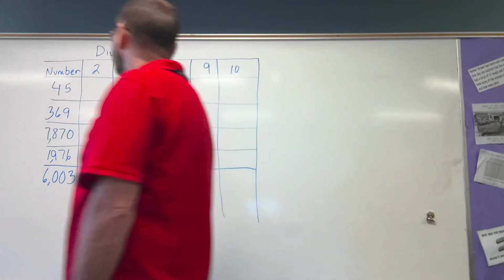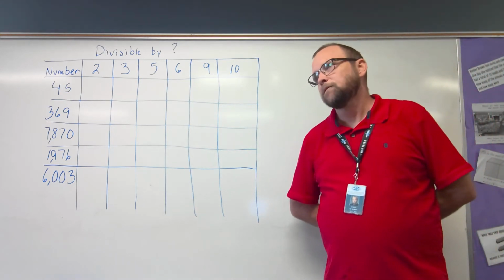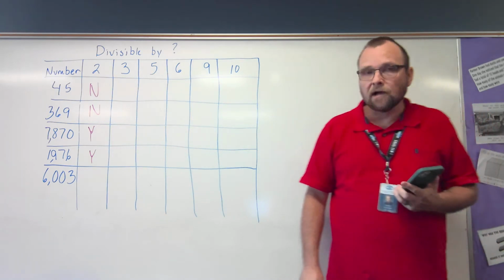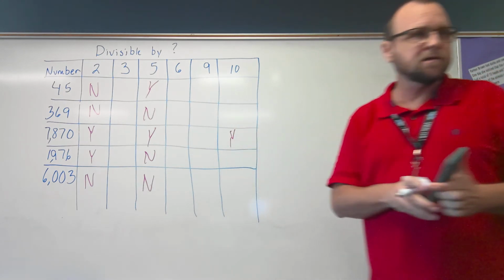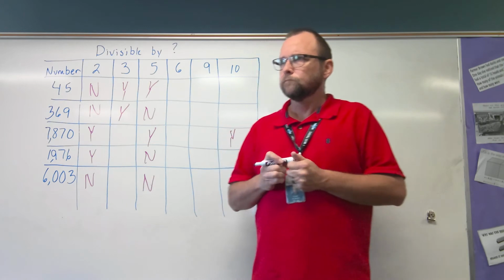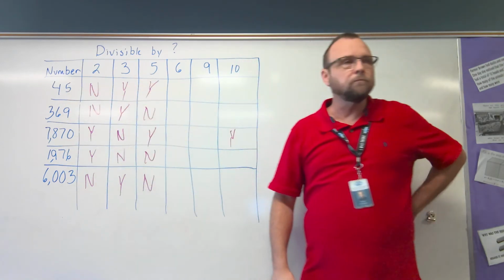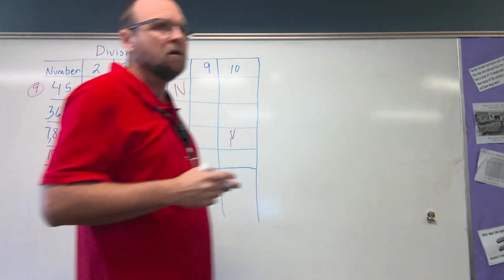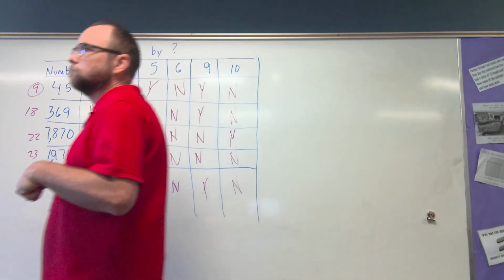2022-09-27 Divisibility rules class one